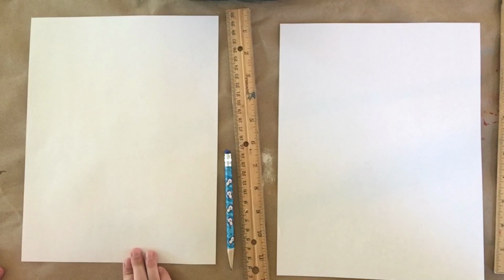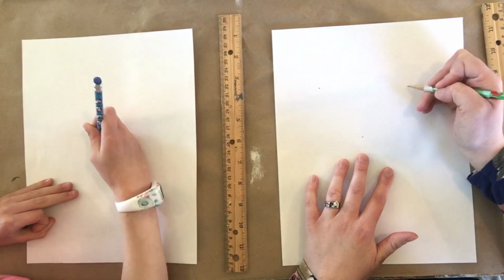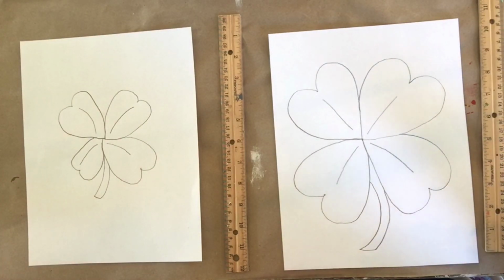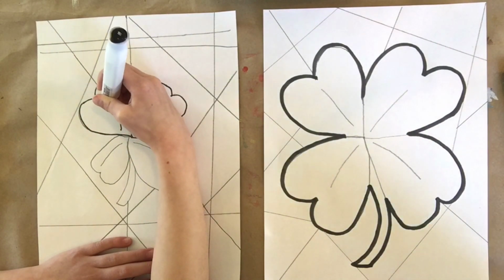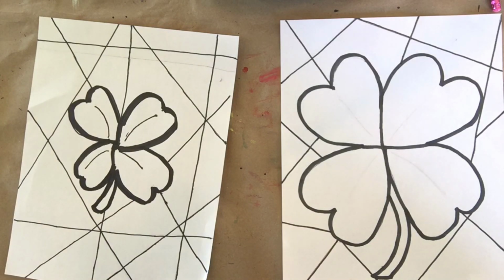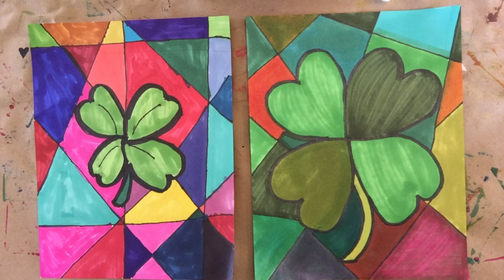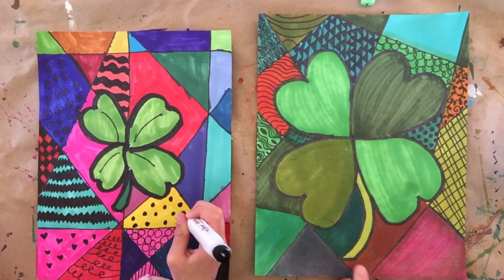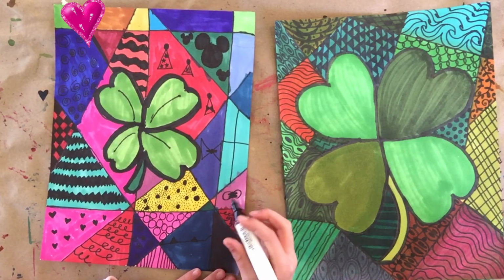How To Draw a Patterned Four Leaf Clover - St. Patrick’s Day Art - Kids Art - Free Art Lessons